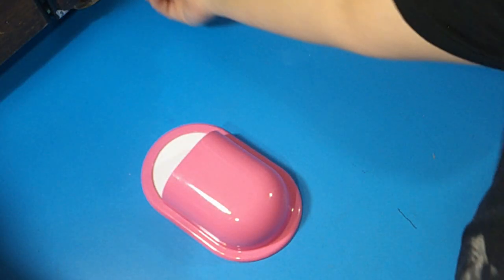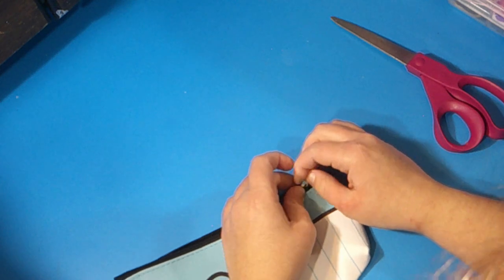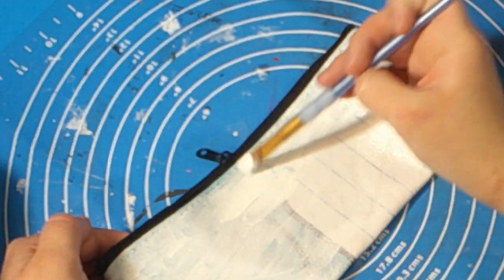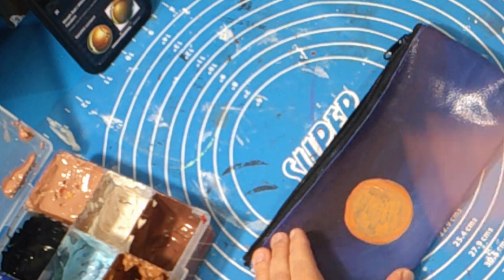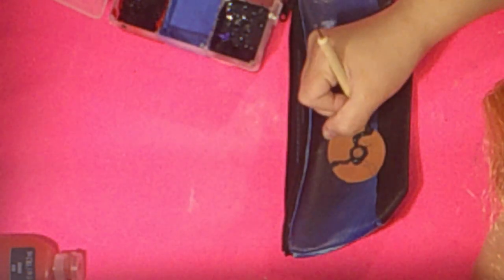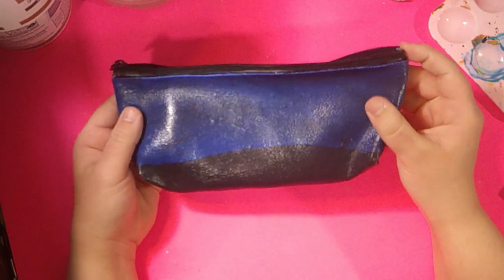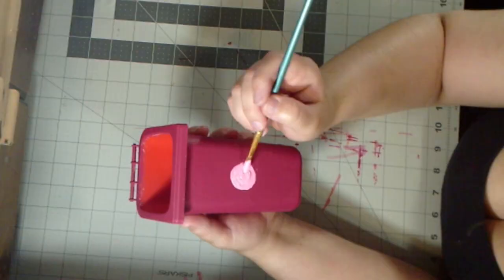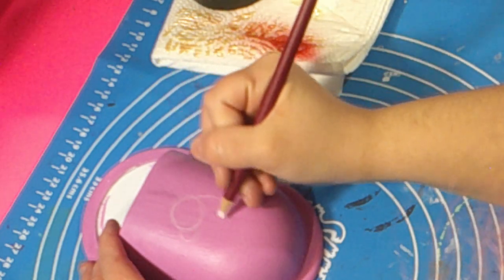You Won't Believe the Incredible Transformation of This Dollar Store Makeover! ep.2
I return to the dollar store makeover this time around, and once again, I painted on three items that I'd found at the dollar store. however, I ran into some trouble with the video and almost loses my mind on this one.

Socail Meida

Music
Kevin Kacland music
Investagation

Dragonsnips